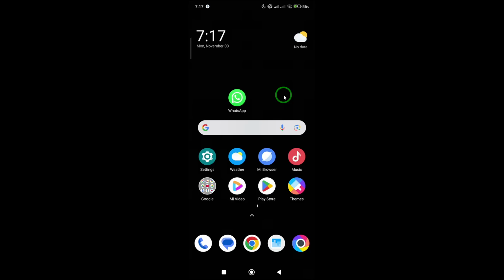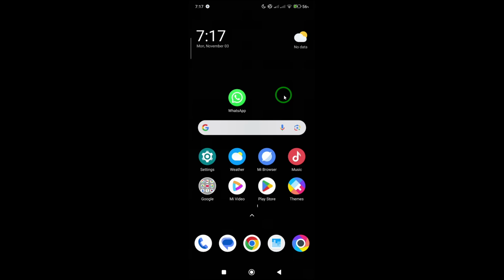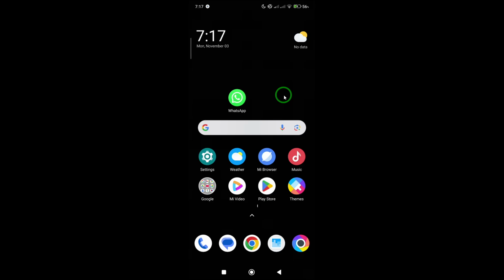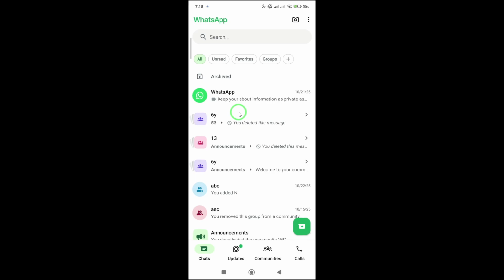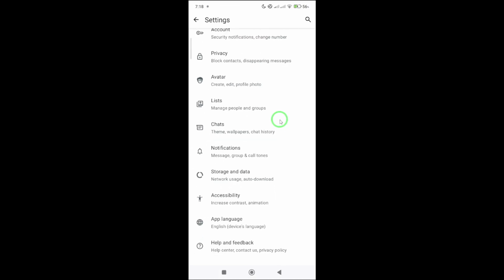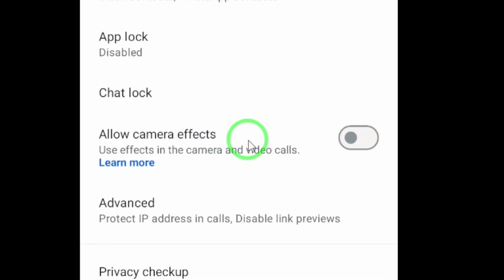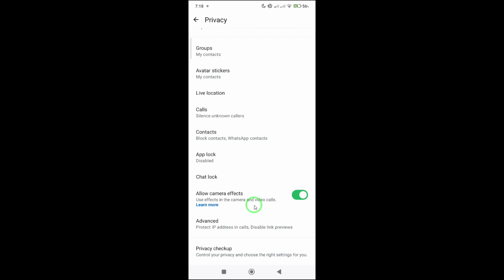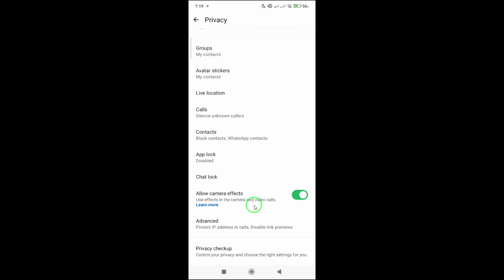How To Enable Camera Effects On WhatsApp (Updated)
Learn how to enable camera effects on WhatsApp with this quick and simple guide. This updated tutorial will walk you through the steps so you can start personalizing your photos and videos with fun effects.

1. Open WhatsApp and go to Settings

2. Tap Privacy

3. Toggle on Allow camera effects-
Timeline:
00:00 Start
00:12 How to do it
01:05 End